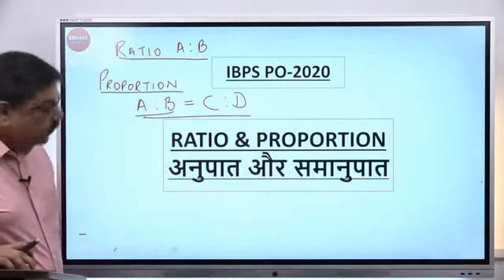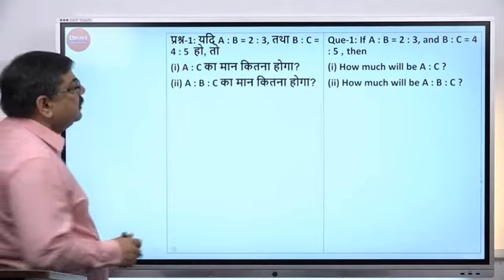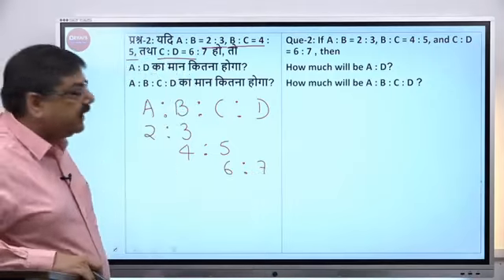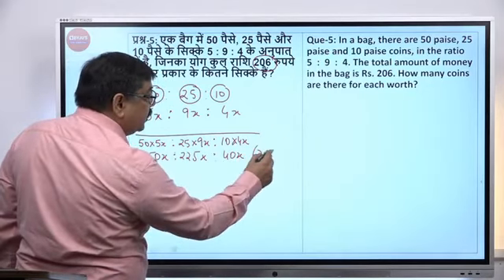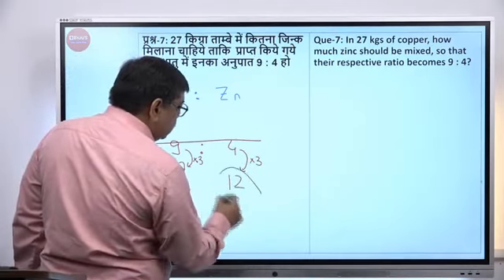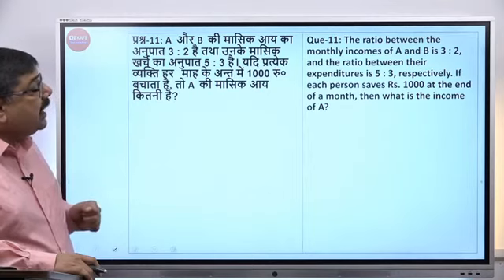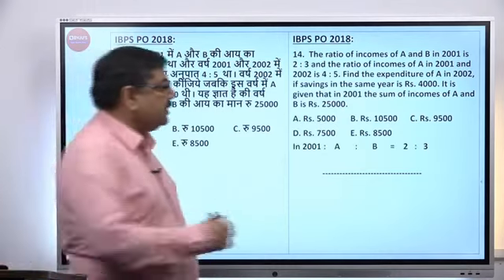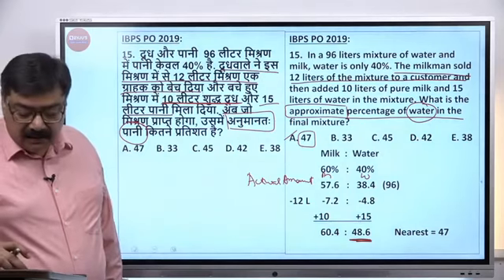Maths part 1-5 for SSC exams preparation govtjobs khansir ssccgl sscchsl abhinaymaths (3)